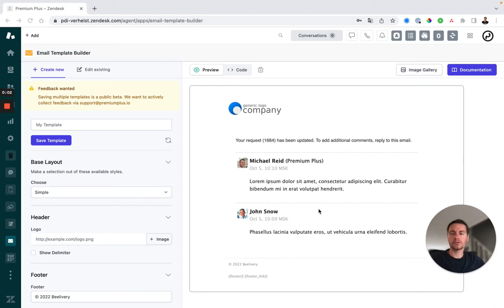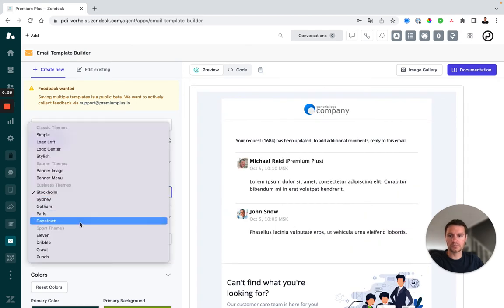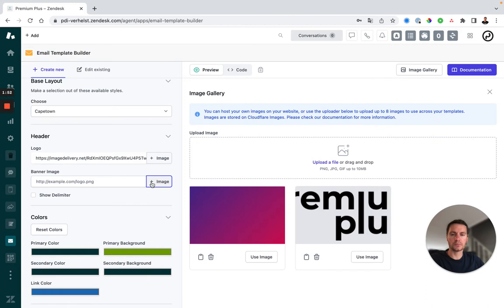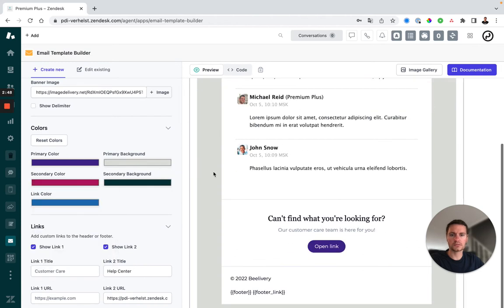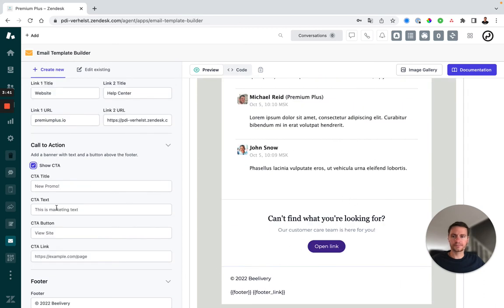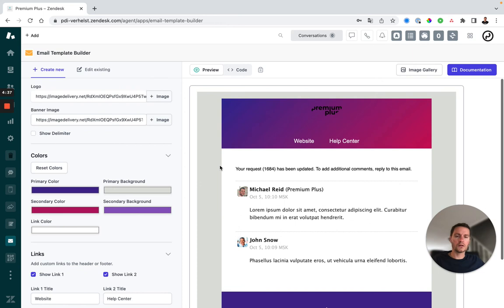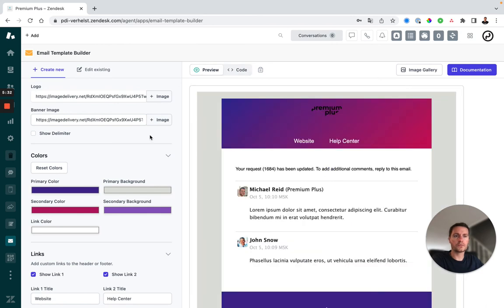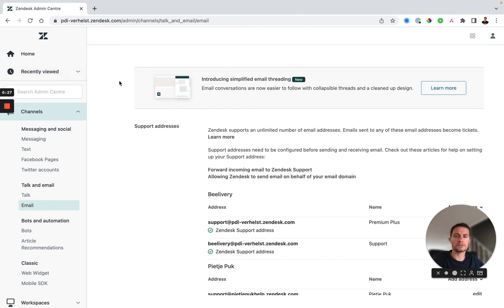How to use our "Email Template Builder app" for Zendesk Support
Discover in this video all the options of our "email template builder app".

🆕 Email Template Builder
While Zendesk provides you with a basic email design, it’s not easy to customize it to reflect your brand. Email Template Builder solves this problem: this app contains a variety of modern email templates and an intuitive interface that lets you customise the look and feel of your Zendesk emails with ease. And, best of all: you don’t need any coding skills!

🔥 Try out our demo page now!
Check out our Email Builder Demo Page and try out our templates before you buy them!

🎯 This is what you get
- 10+ modern, zero-code email templates.
- Customization options to change the logo, colour, images and background.
- Access to all 10+ templates and their source code, so you can fully customize them if you wish. (You can even change your template to reflect seasons, promotions, etc.)
- An easy-to-use interface that lets you customize the templates with ease. To start using your customized template, just copy and paste the code directly into your Zendesk Admin Panel.

🤙 Interested?

🤔 Why work with Premium Plus?
As Zendesk's Global partner of the year 🏆 we make the difference by providing your company with all the tools and best practices to get in touch with your customers in the best possible way.